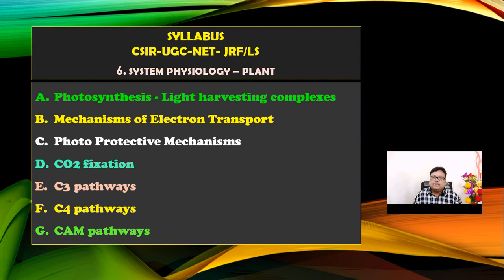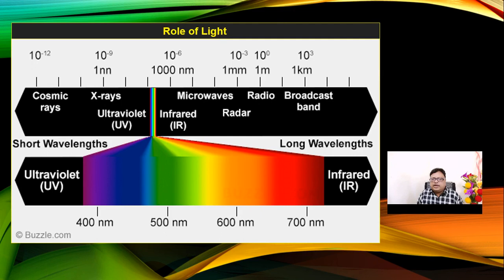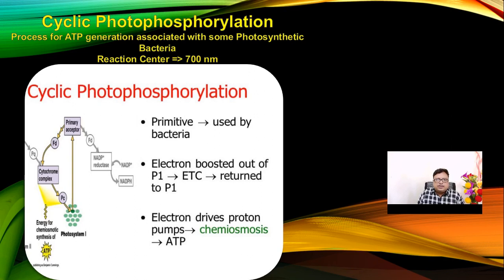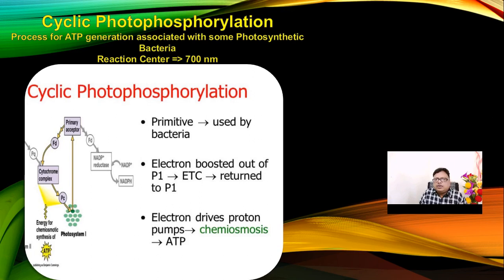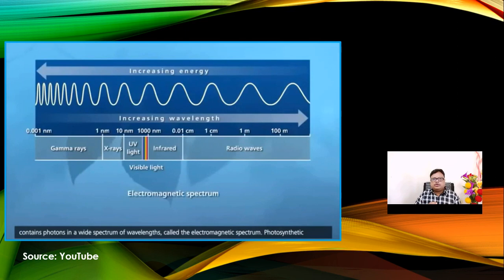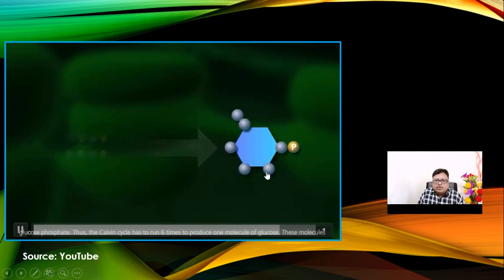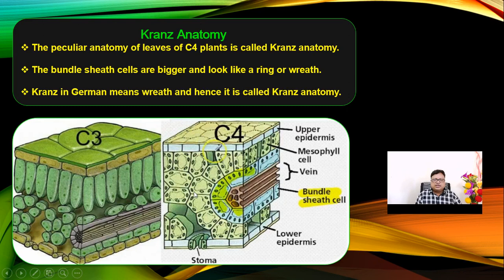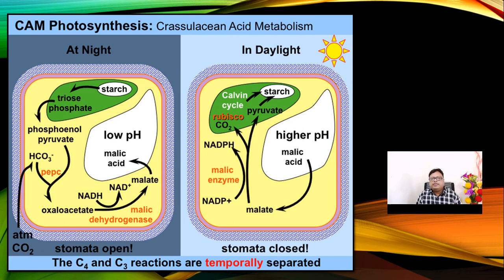BOTANY 4U | CSIR-UGC-NET | TUSHAR WANKHEDE | Physiological Metabolism in Plants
The Lecture delivered by Dr. Tushar Wankhede (M.Sc., Ph.D., NET), Associate Professor in Botany, Shri. Shivaji Science College, Amravati on  Physiological Metabolism in Plants on Occasion of FIVE DAYS NATIONAL WORKSHOP ON CSIR-UGC-NET-JRF/LS PREPARATION IN LIFE SCIENCES on 22ns July, 2020